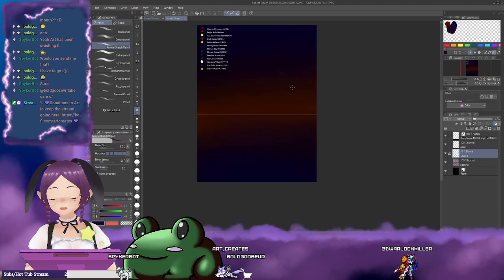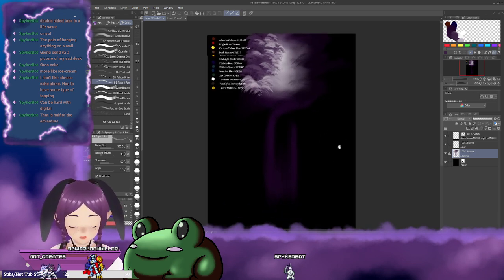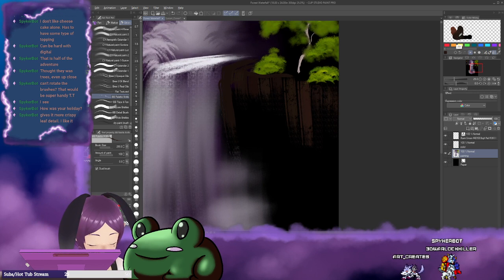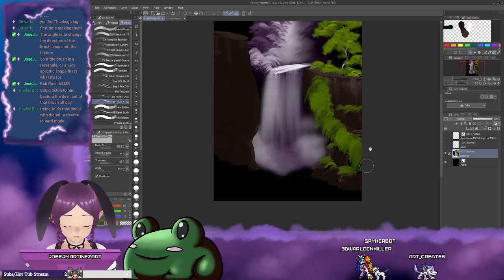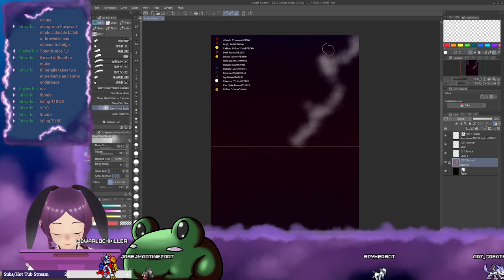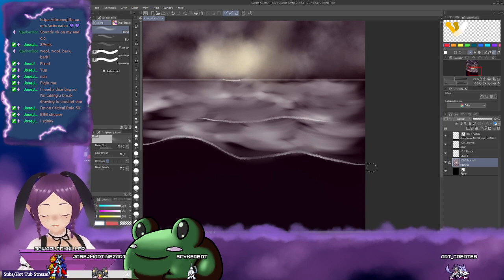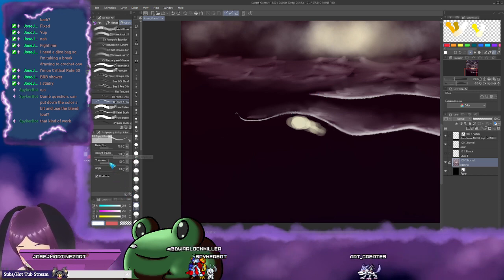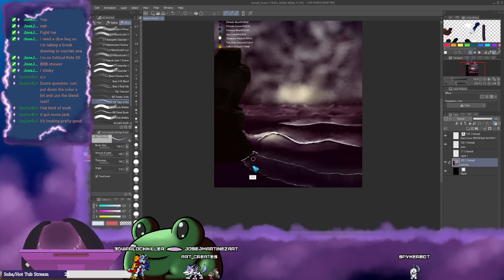Fun of Painting w Bob Ross From a Waterfall to the Sea